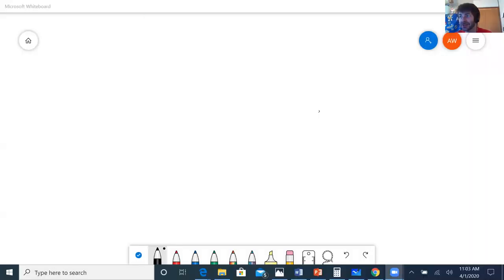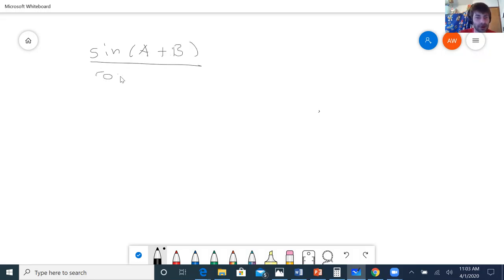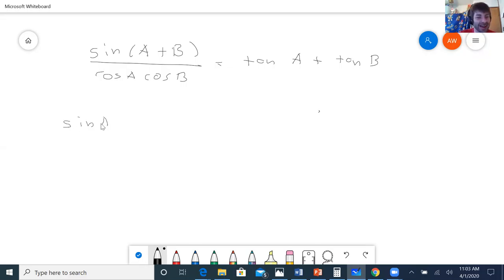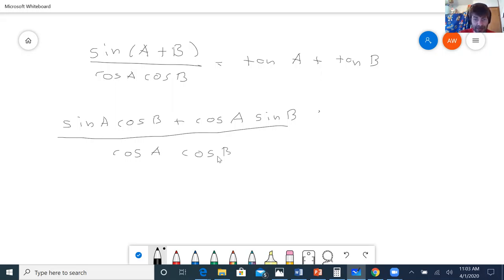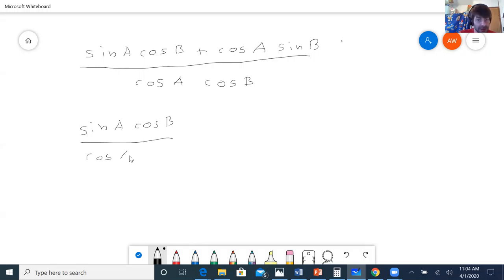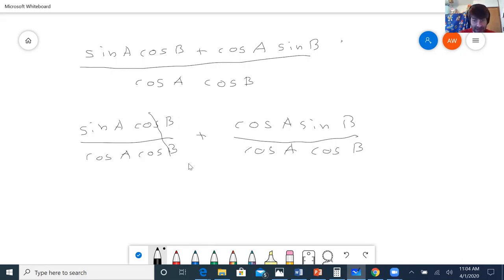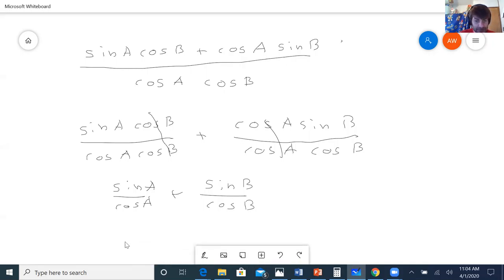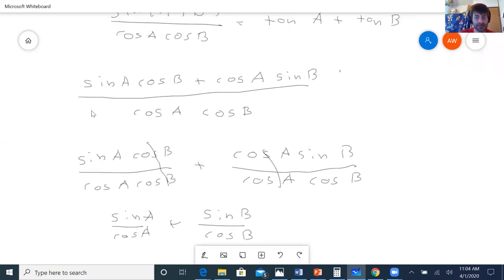Lecture Finish Part 2